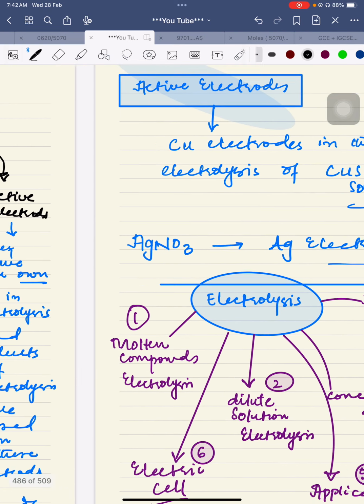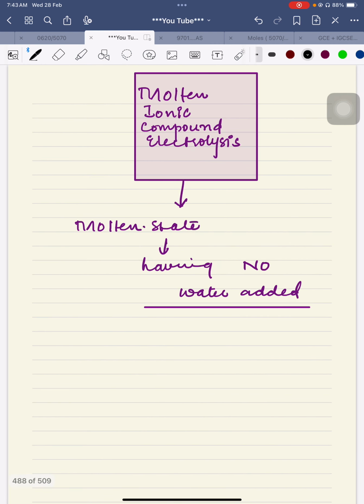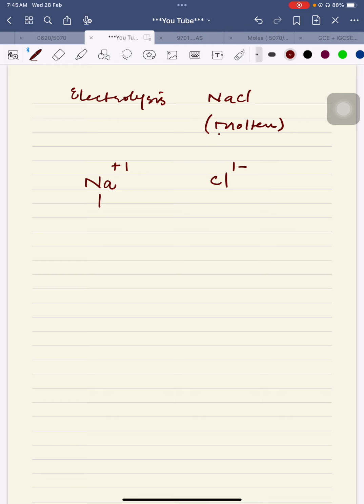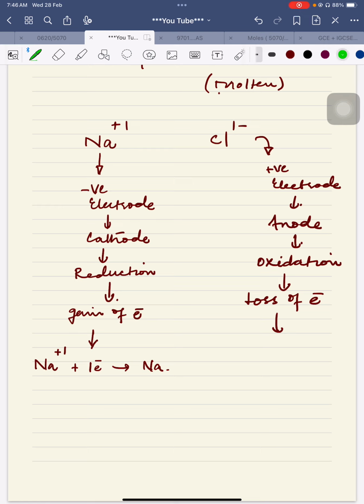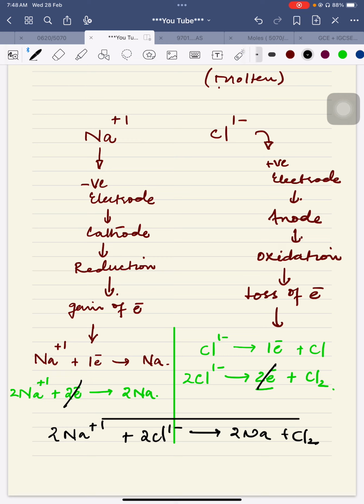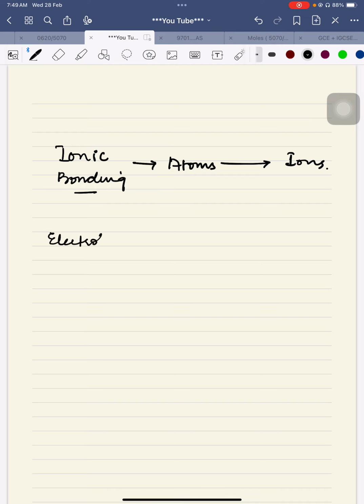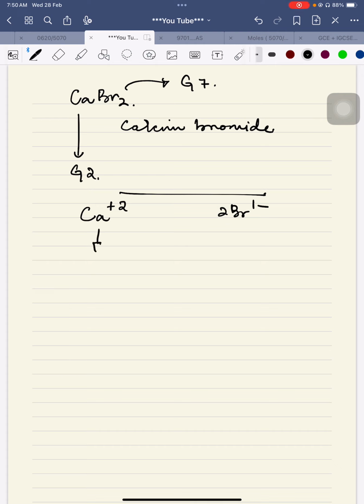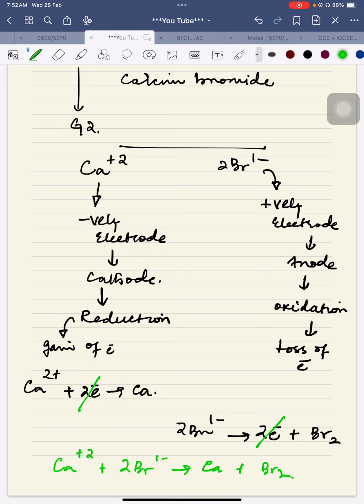O-level and IGCSE. Chapter 8: Electrolysis (Lecture 2)